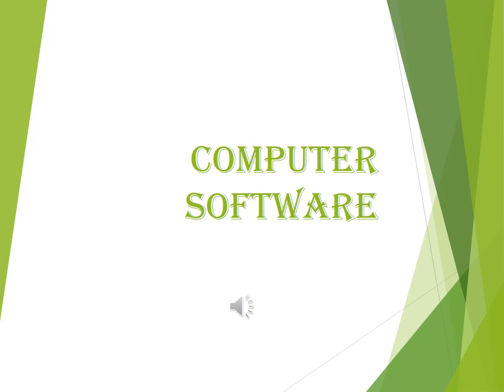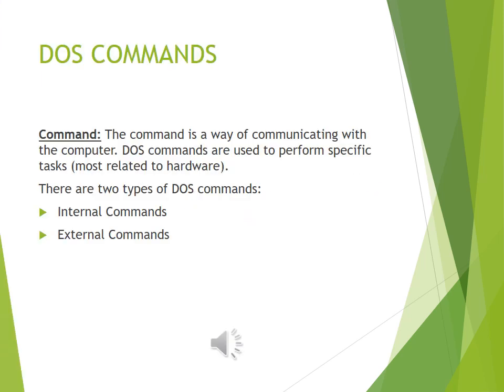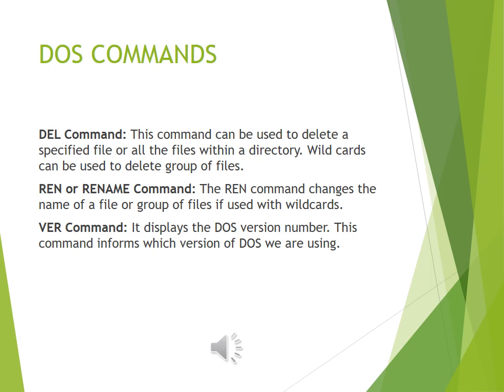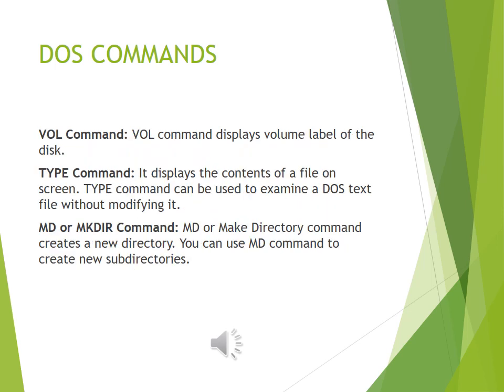Computer Lecture#9 Grade IX (Matriculation)